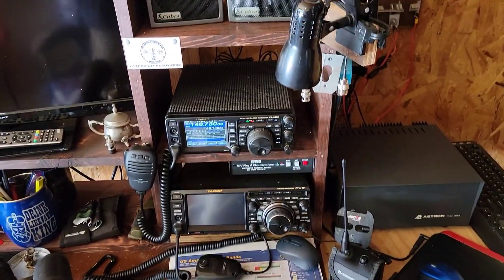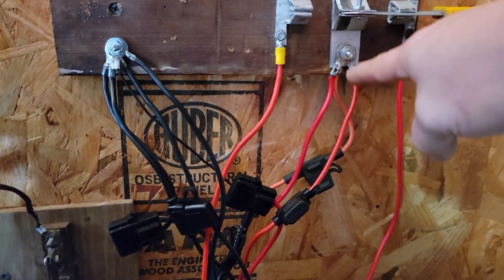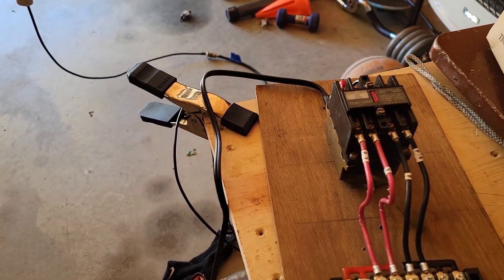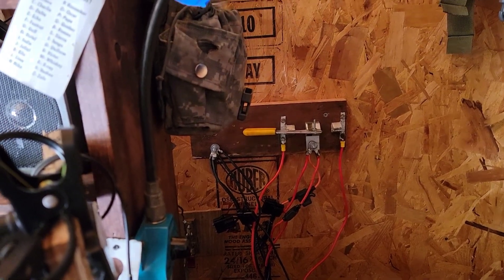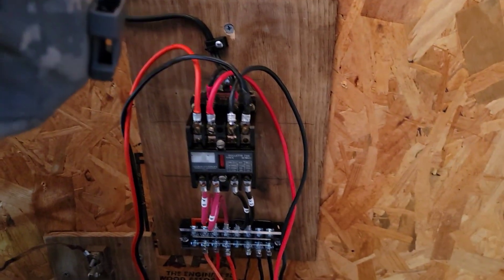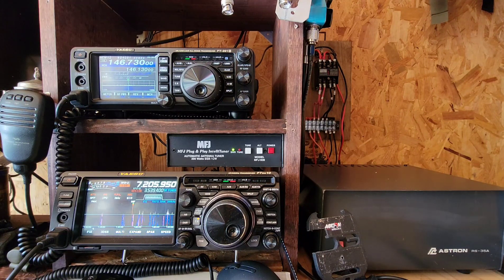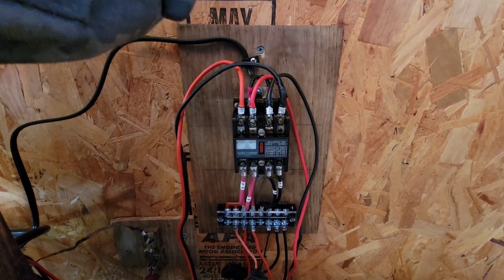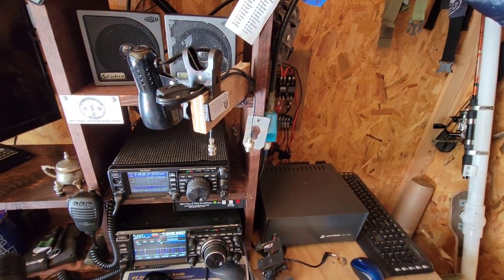Automatic power switching relay for Ham shack- Allen Bradley 700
Automatic power relay switch for my radio station.. Made by a good friend of mine Henry - AG4QG... Using a Allen Bradley bulletin 700 AC relay... Let the power go out on me again. Haha.. I'm ready..